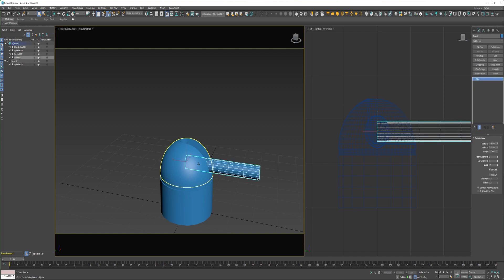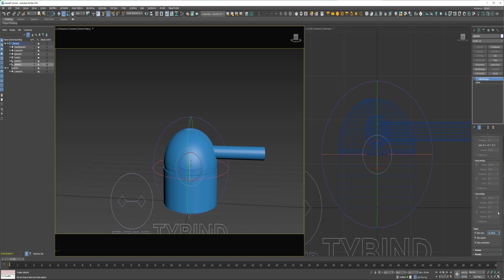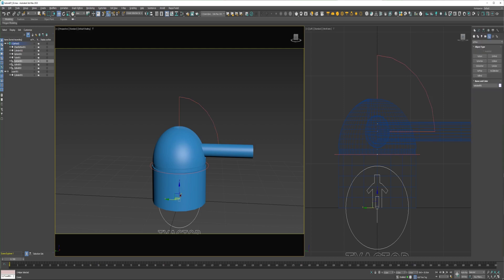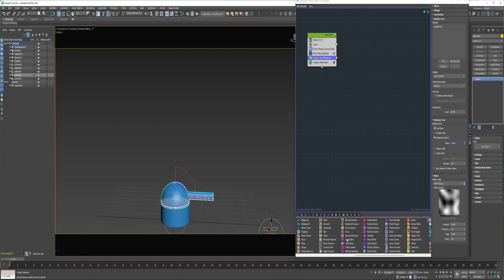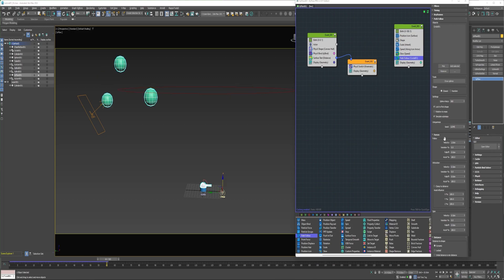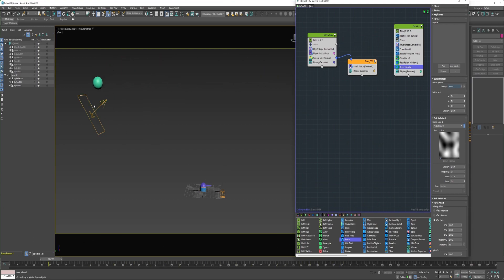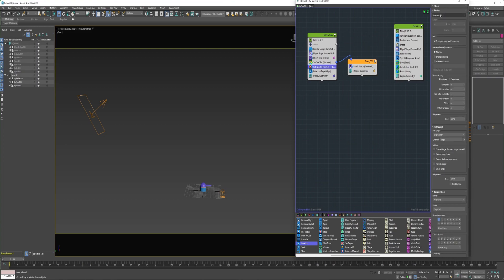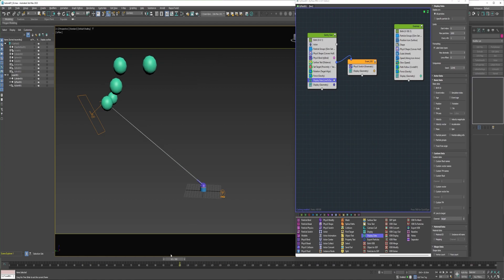Auto Targeting Sentry Gun --- TyFlow / 3D Studio Max - Beginners Tutorial Part 1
This is part 1 of a simple way to setup an automated targeting system. This video covers the targeting of the enemies, the next video is destroying them.